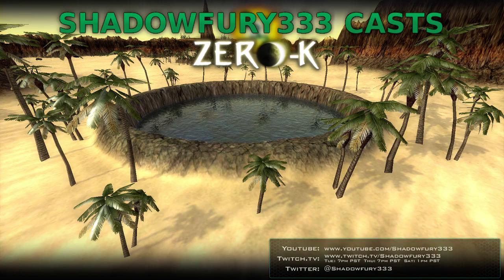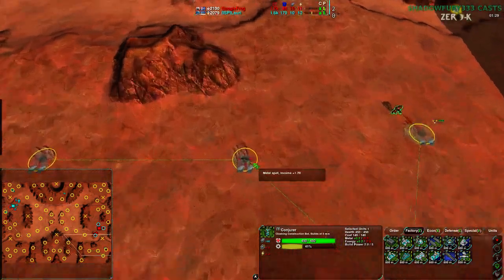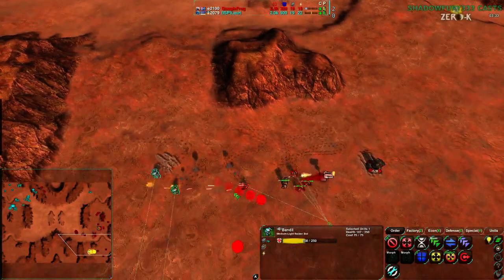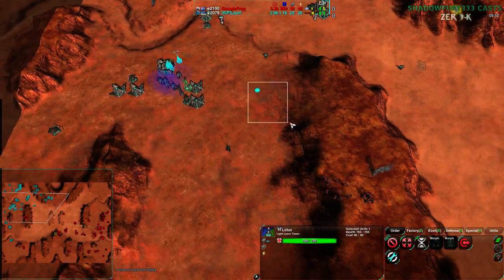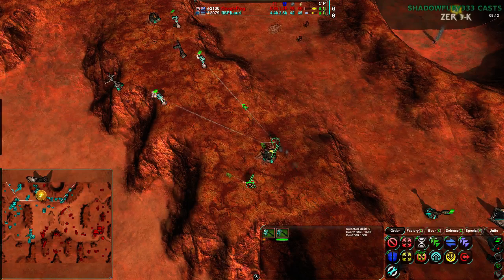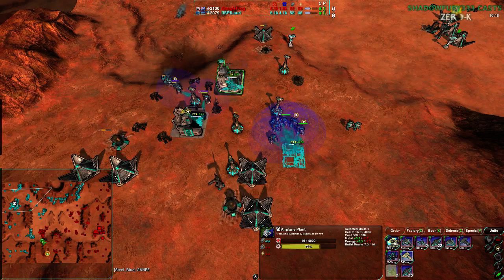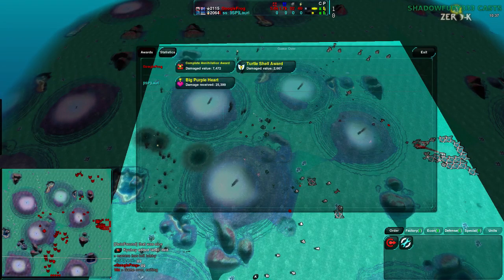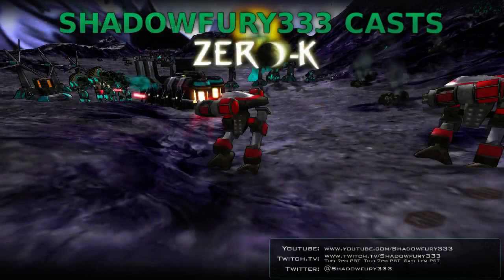2014/07/26 1v1 Tournament - Bronze Match: Lauri vs GoogleFrog - Zero-K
Before the finals, we will, as usual, have the match for 3rd place. Lauri and GoogleFrog have both played well today, but I'm not sure who will win.

Lauri vs GoogleFrog

Map 1: Valles Marineris v2 (Shields vs Cloaky)

Map 2: Geyser Plains TNM04 v3 (16:30) (Shelds vs Cloaky)

Map 3: Alien Desert (25:16) (Heavy Tanks vs Shields)